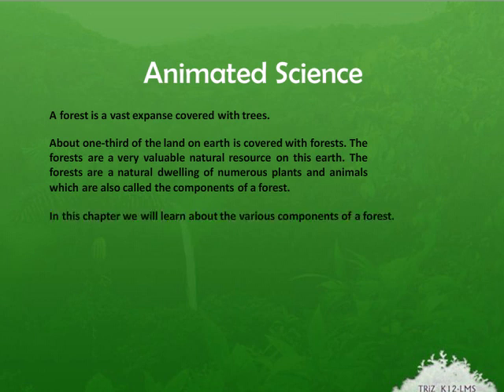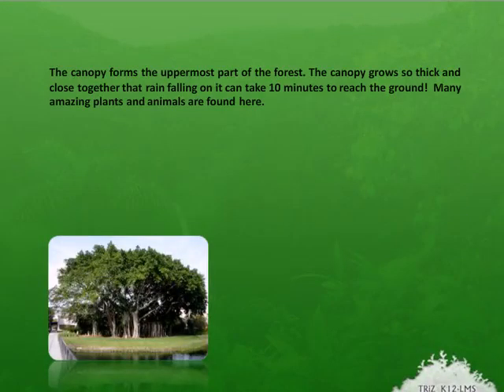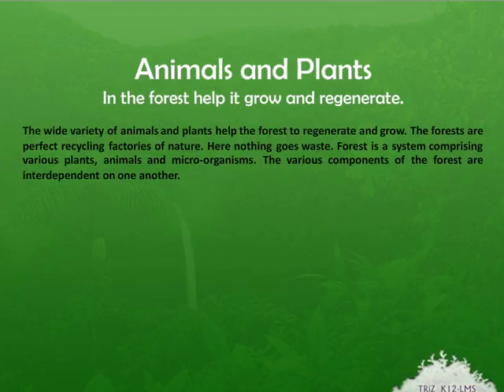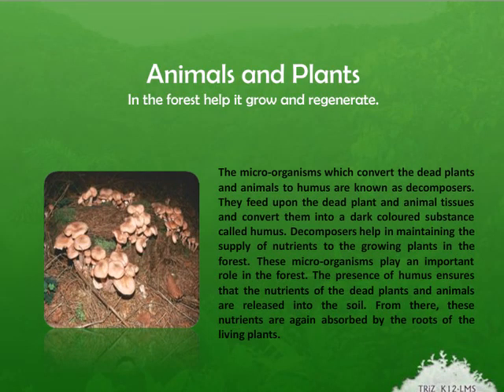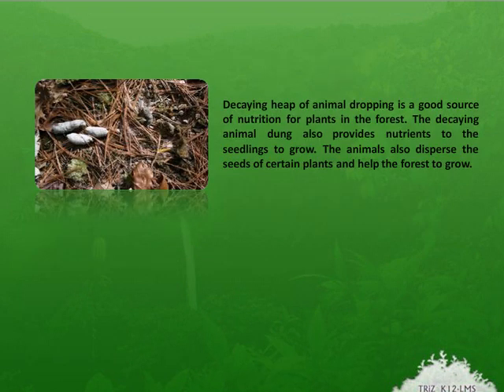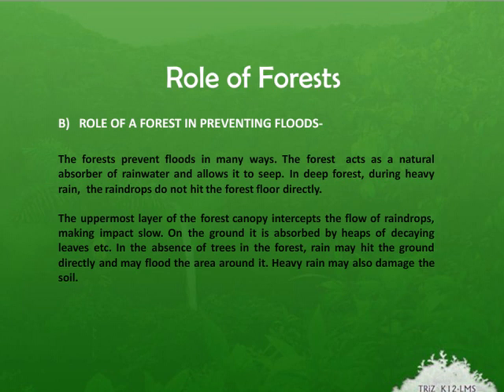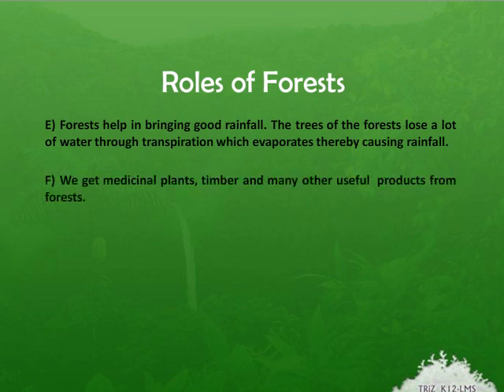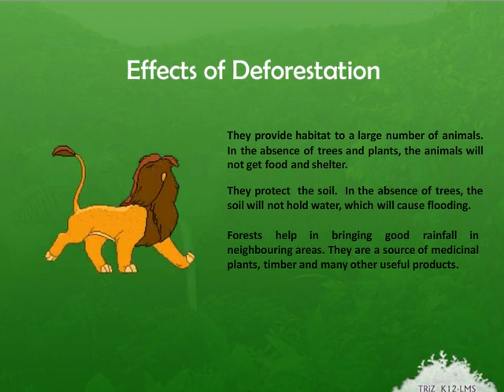CBSE Standard 7 Chapter 17 Forests: Our Lifelin part 3 detailed explanation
Forests: Our Lifelin Standard 7 Chapter 17 Educational content,Educational video,CBSE content,NCERT content,CBSE video.